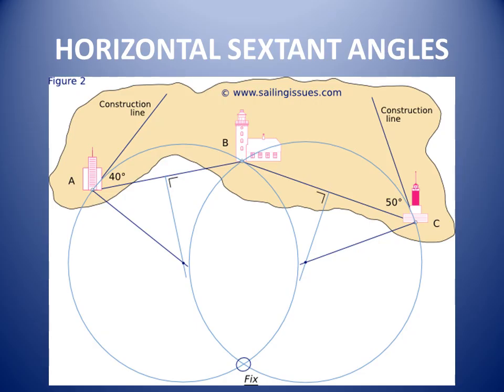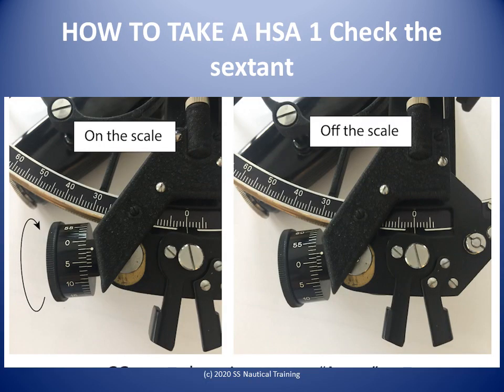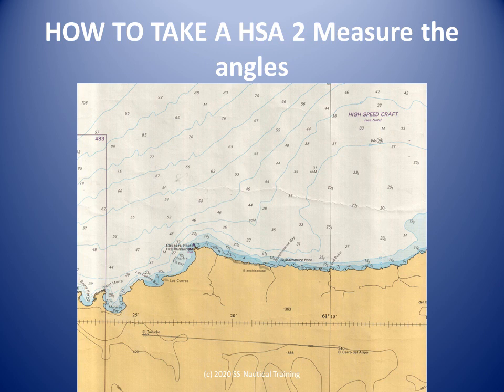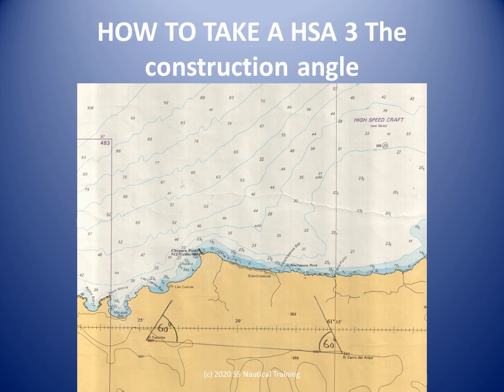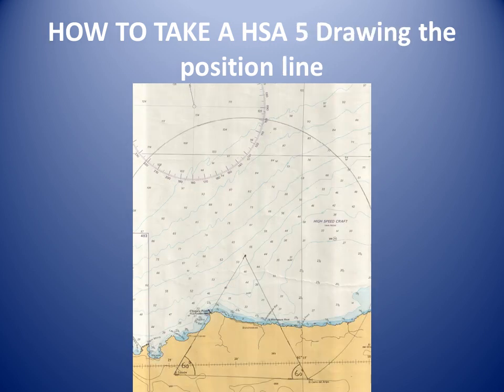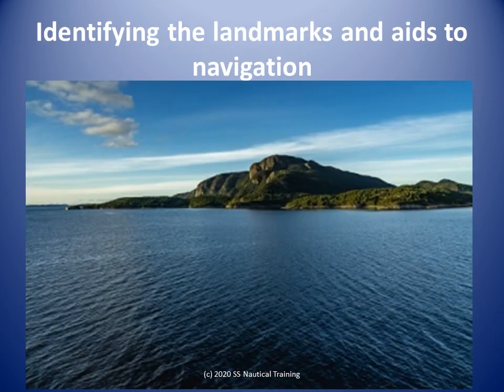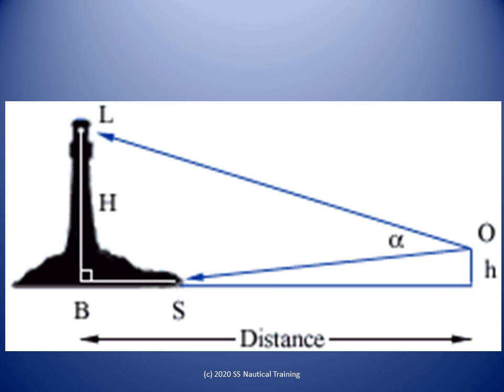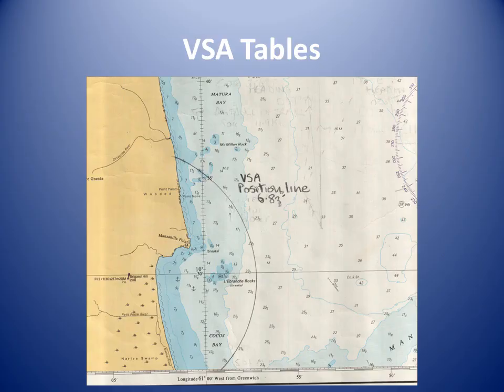Using a sextant for coastal position lines - Coastal Navigation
We describe the ways a sextant can be used together with charted landmarks and aids to navigation for position lines from horizontal and vertical angles.